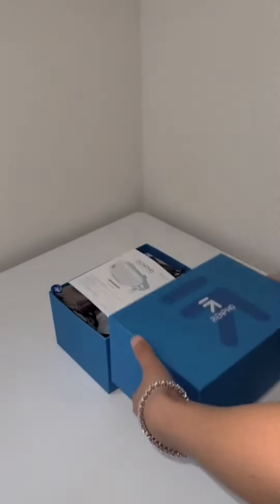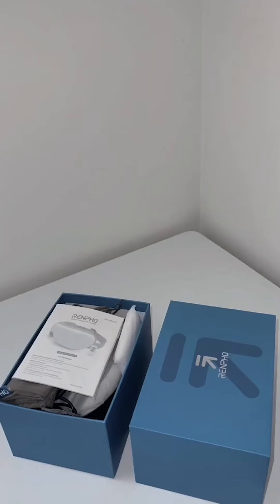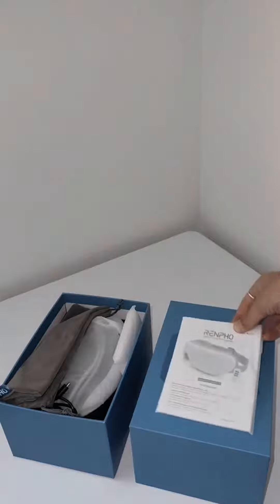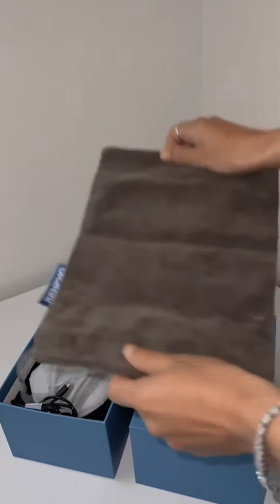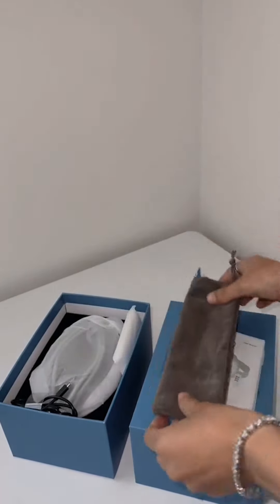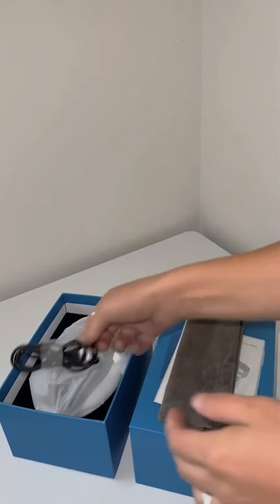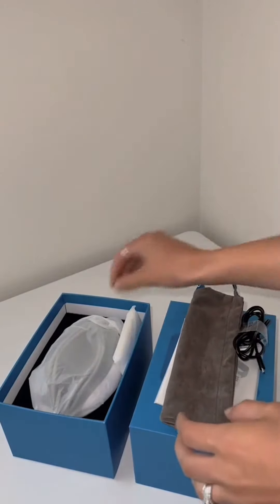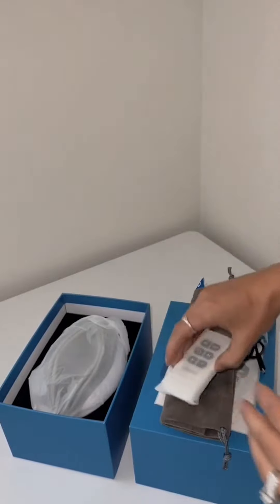The Eye Care Everyone Needs | RENPHO Eyeris 1 Eye Massager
Immerse your senses in soothing comfort and recover from fatigue caused by life's daily stresses. Enjoy the RENPHO experience and bring your partner along for the journey. Self-care starts with RENPHO: Smart Health Simplified.
Perfect for Anyone Facing Monitors All Day
Our Eye Massager was designed to target acupoints so that it can alleviate tension and reduce headaches. This is the perfect massages for anyone working long days or studying late at night.

*We do not advise using if you suffer from cataracts, have undergone eye operation, or have retina condition etc.

Relieve Headaches & Eye Strain with a Heated Massage
Oscillating trigger point pressure and built-in heating pads provide a comfortable temperature between 104-107°F (40-42°C). Great for relieving eye strain, eye puffiness, dry eyes, and more.

Portable Sleek Design
Our clamshell design allows you to take the eye massager to work, wear it on flights while traveling, or use it anywhere at your convenience. The head strap is easily adjustable in size and suitable for teenagers and adults.

Wireless Music Speakers
Our wireless Bluetooth eye massager comes with two meditational tracks and built-in Bluetooth functionality to connect wirelessly to your smartphone or other media device.